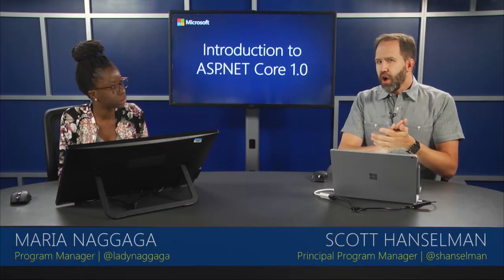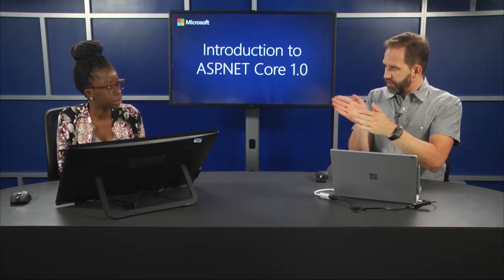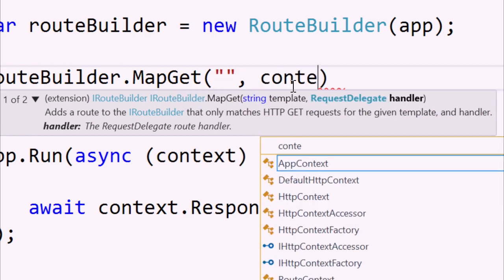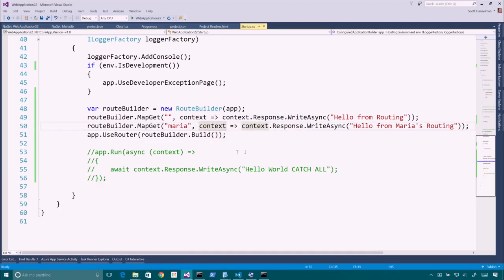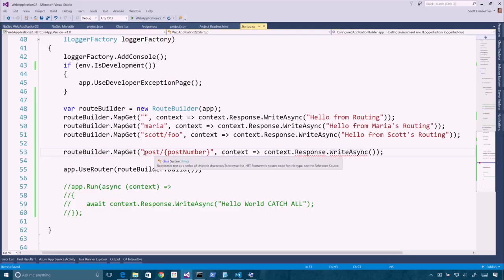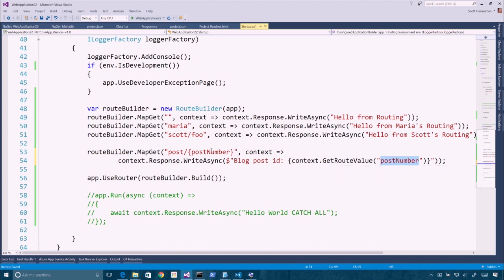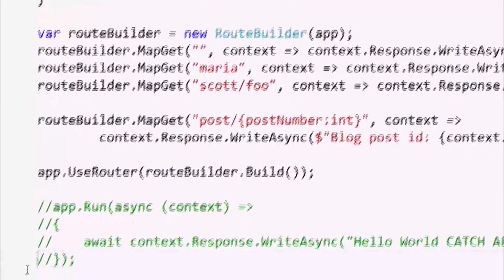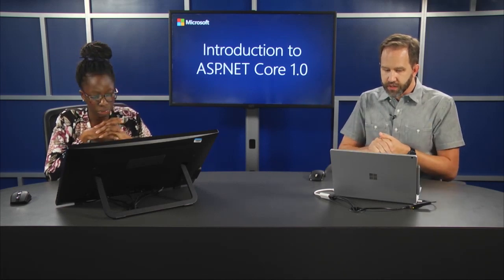Part 5. ASP.NET Core | Routing and RouteBuilder C#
ASP.NET Core |  Routing and RouteBuilder C# by Scott Hanselman